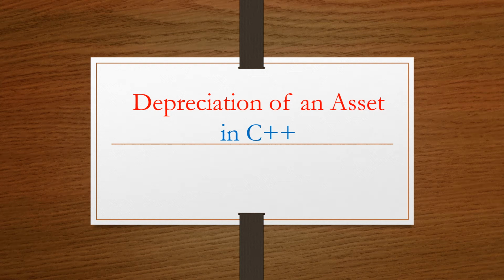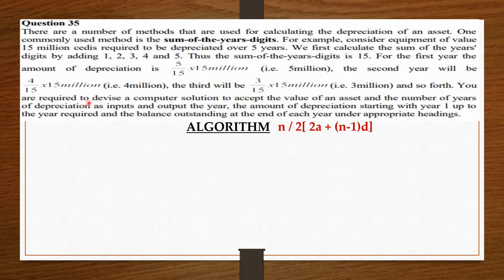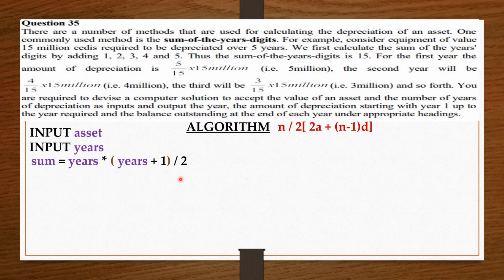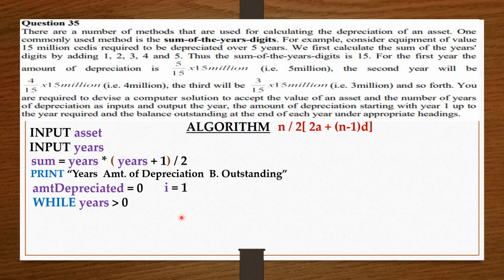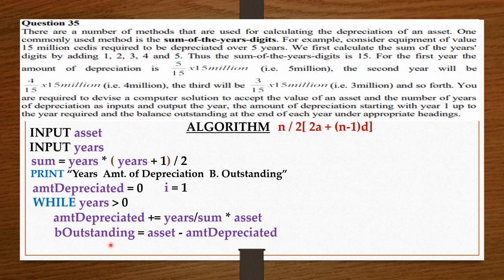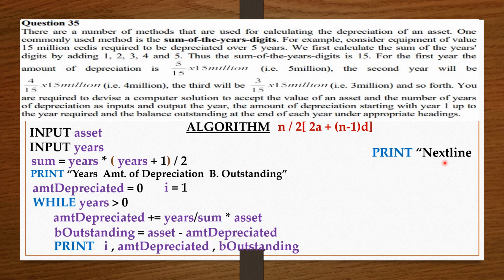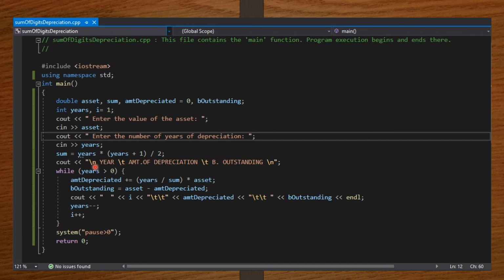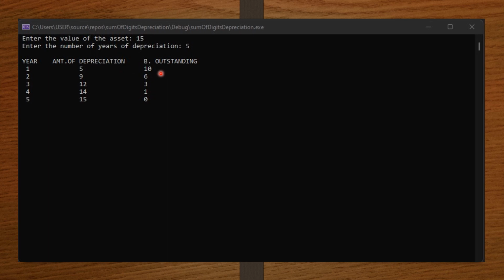Sum of the Years Digits Method for Depreciation of an Asset in C++ || With Algorithm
Let's Simplify
Sum of years digits Method in C++